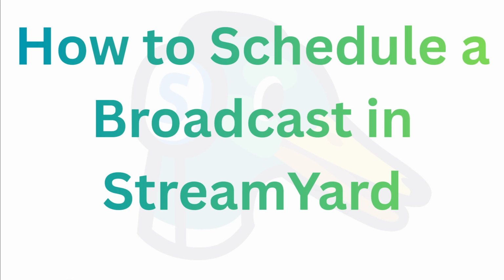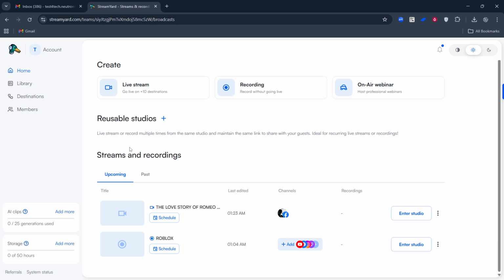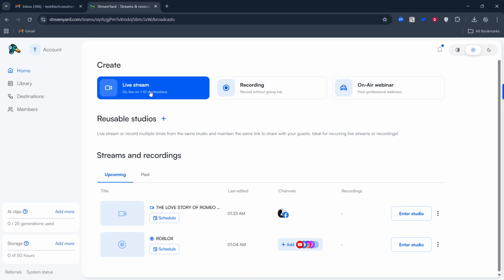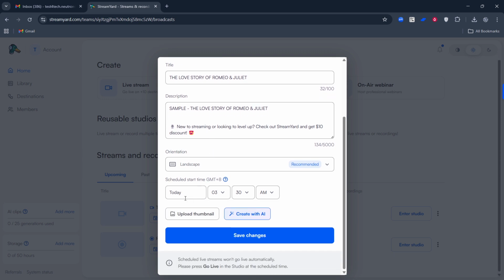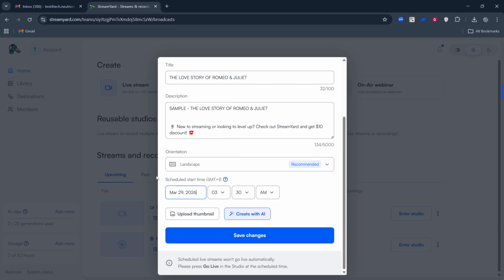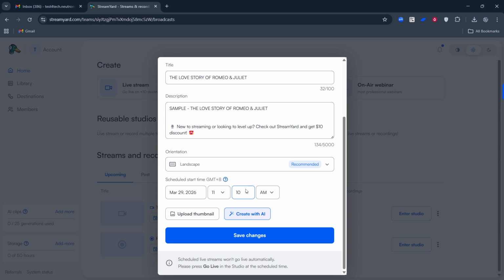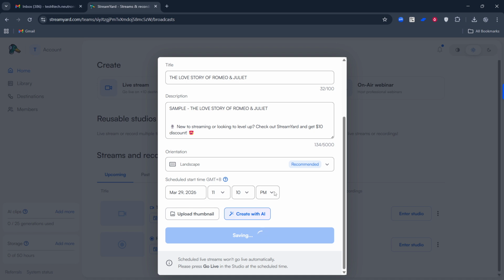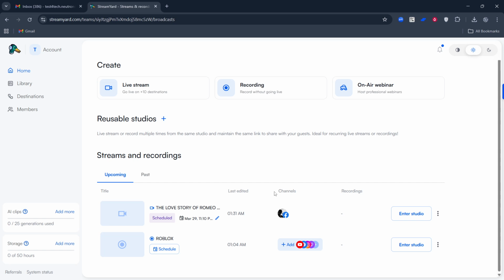How to Schedule a Broadcast in StreamYard [2026 Full Guide]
How to Schedule a Broadcast in StreamYard

In this video, we show you exactly how to schedule a broadcast in StreamYard to plan your live events in advance and build anticipation with your audience. We demonstrate the process of setting up future stream destinations and configuring your broadcast details, ensuring your upcoming sessions are properly registered across your social media channels.

Effective scheduling is a vital component of a successful content strategy, as it allows you to generate shareable links and promotional posts before you actually go live. By mastering these planning tools, we help you create a more organized production calendar, providing your viewers with clear start times and notifications that drive higher attendance and engagement for your live productions.

Technical Specs:
Software: StreamYard; Feature: Scheduling & Event Planning